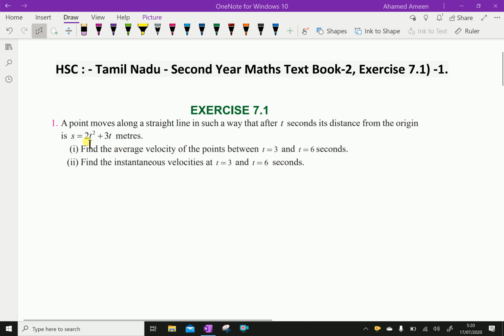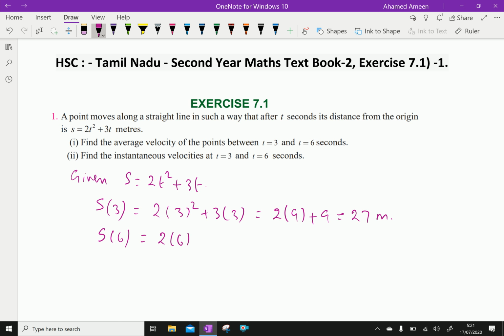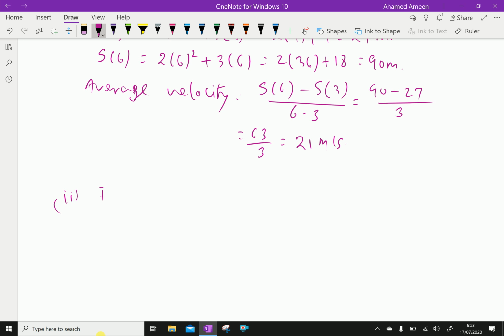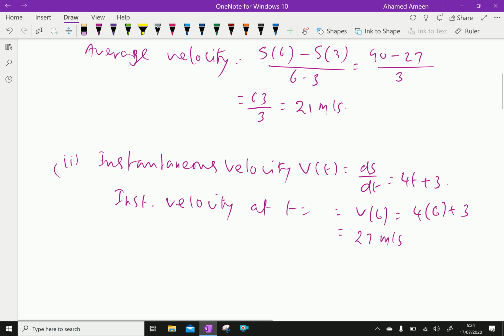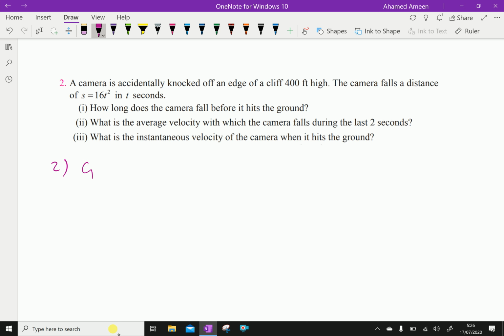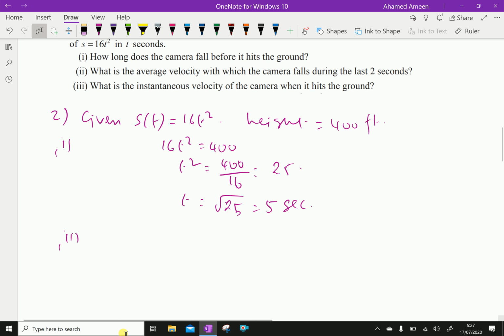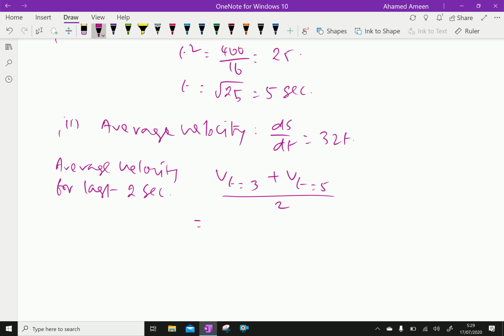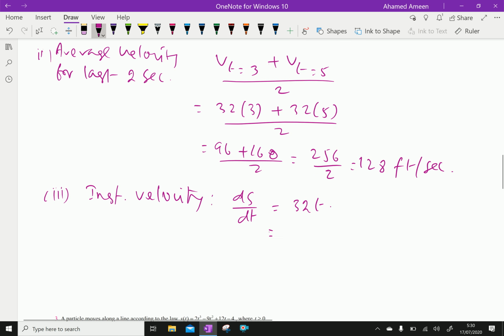HSC : - (Tamil Nadu Second year Maths Text book-2, Ex 7.1) - 1.